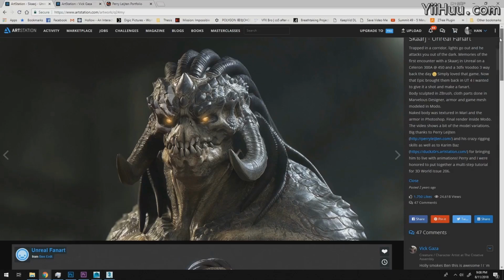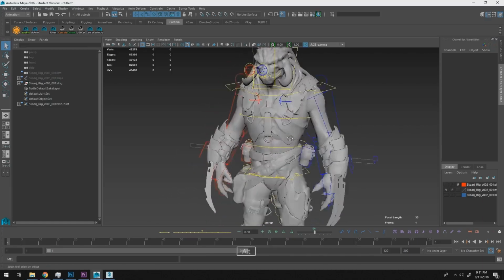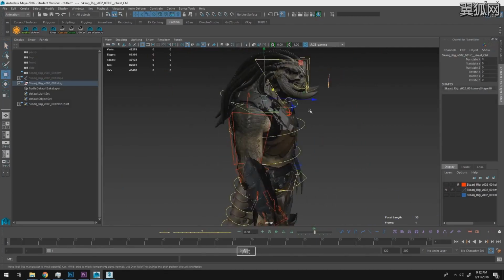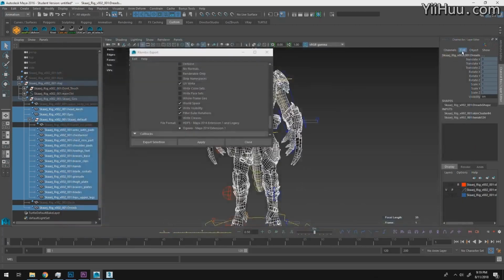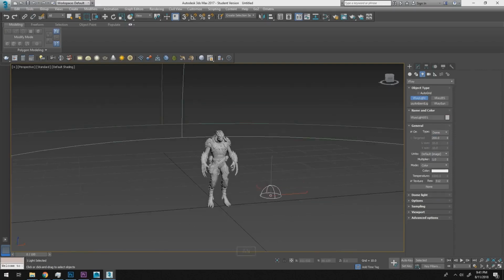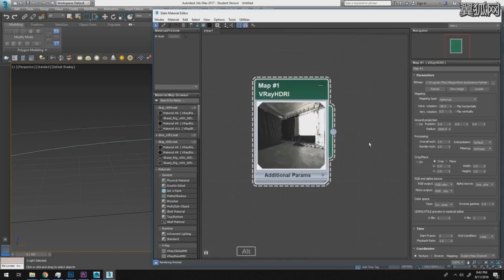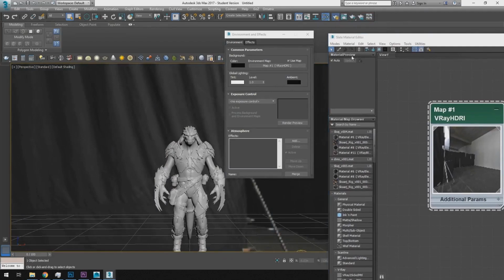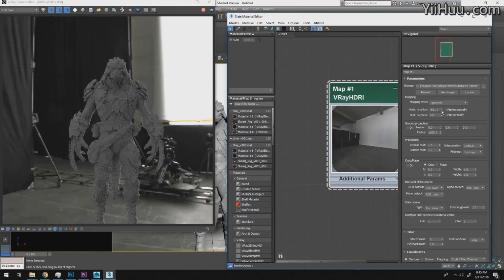Section 05 - model HDRI